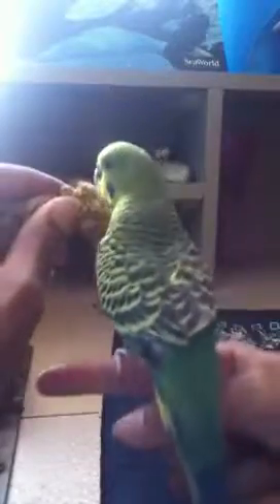How to teach your bird to turn around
Easy way to teach ur bird a trick